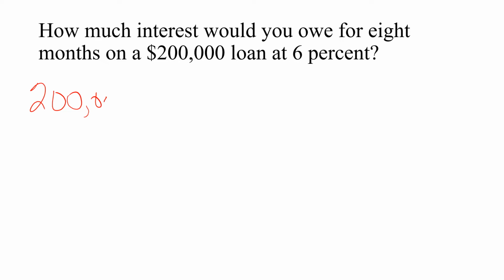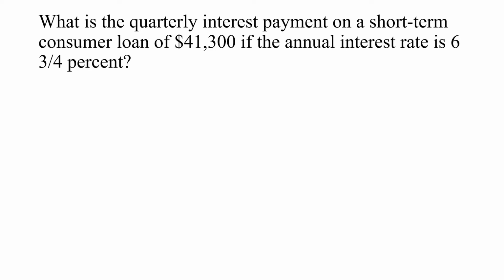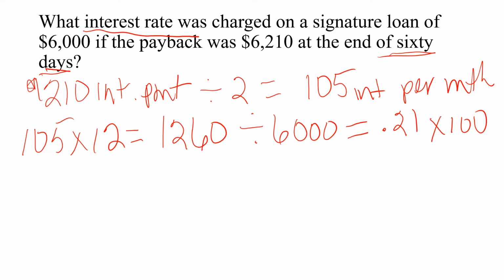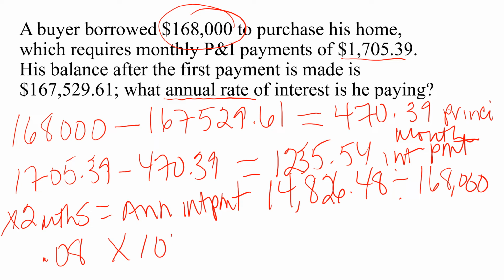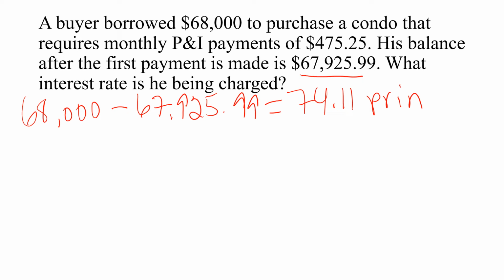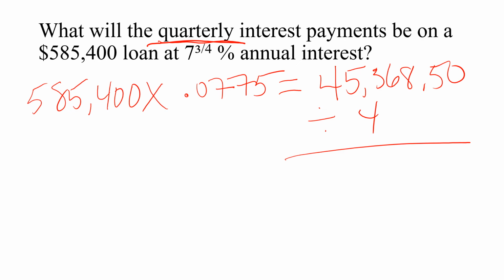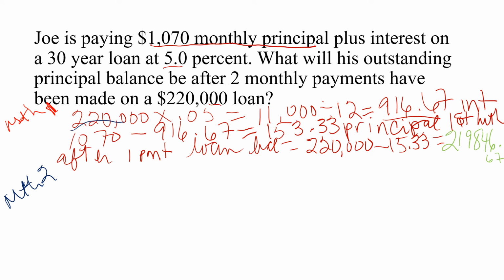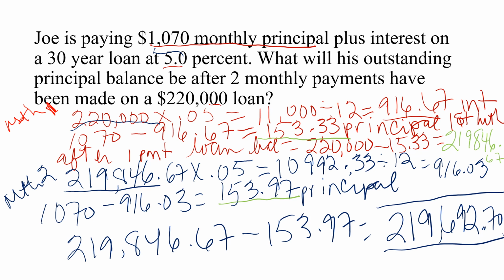AC RELE 1325 Module 7 Lecture Video